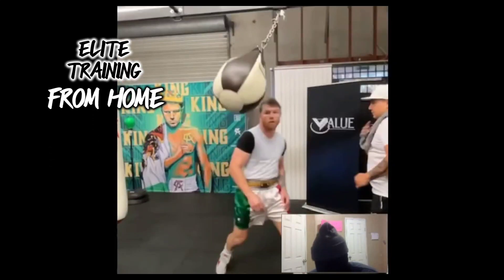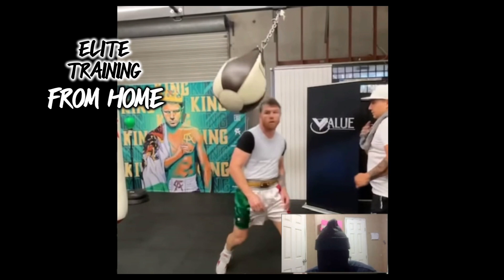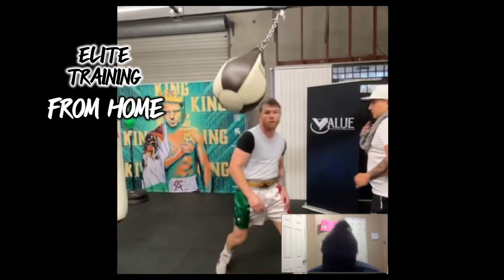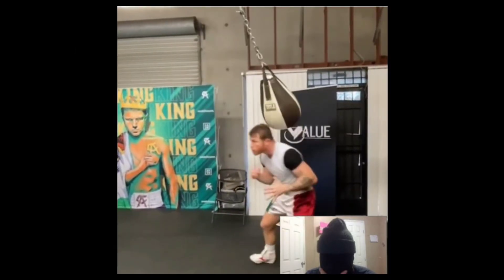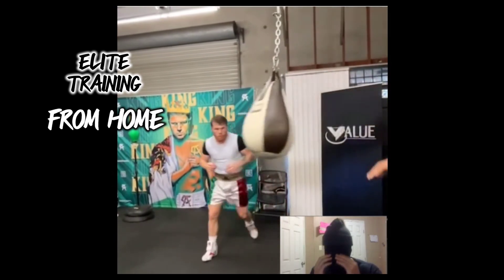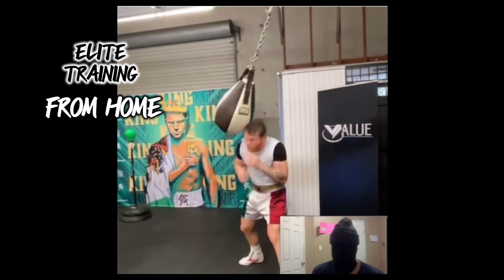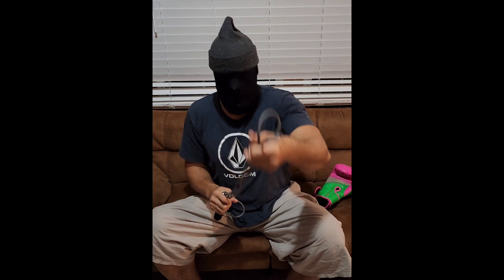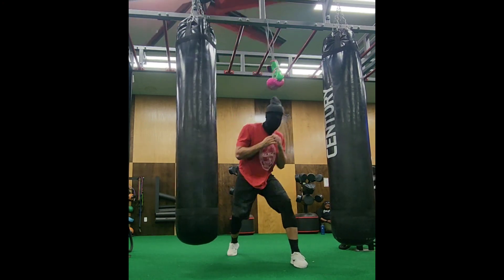Training like an Elite Fighter from Home